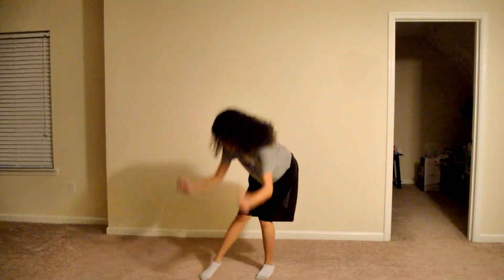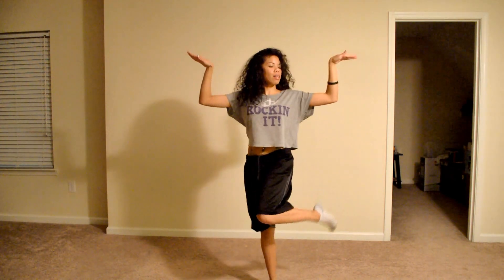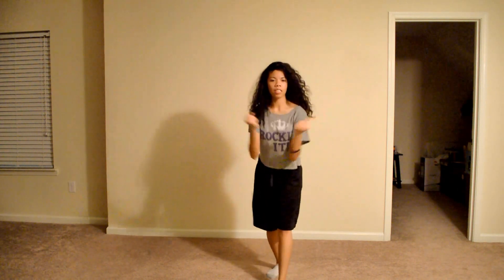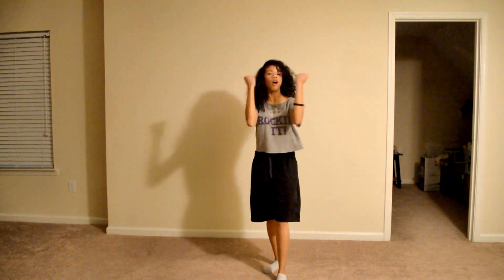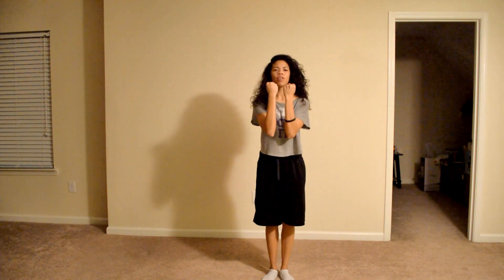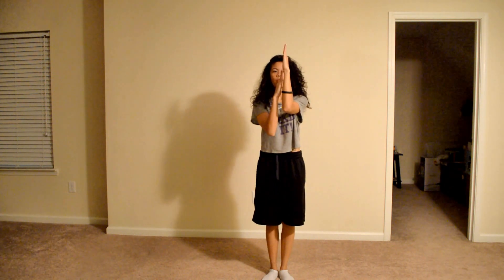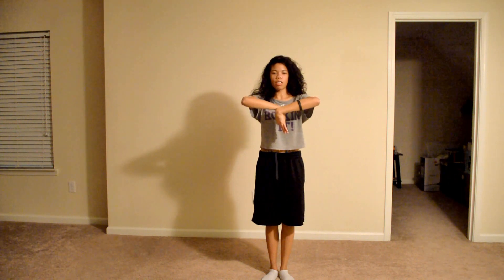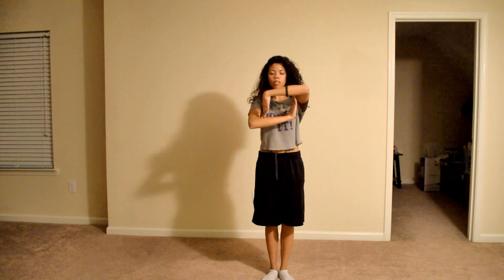Pretty Hurts Tutorial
Also I used the sped up version of the song!